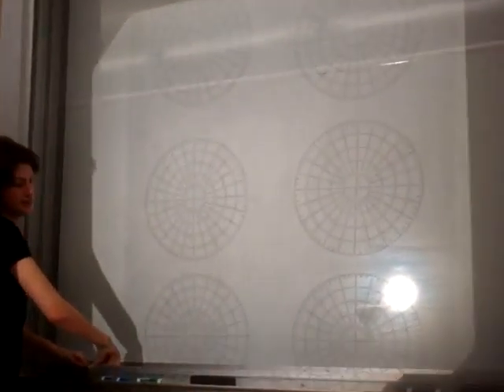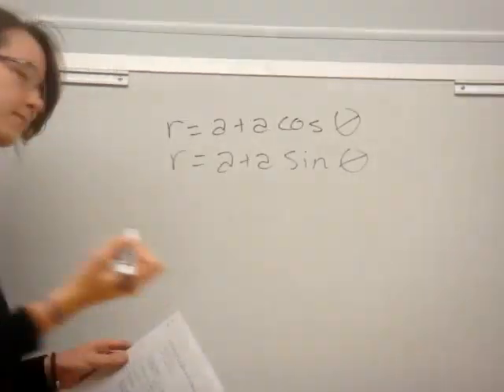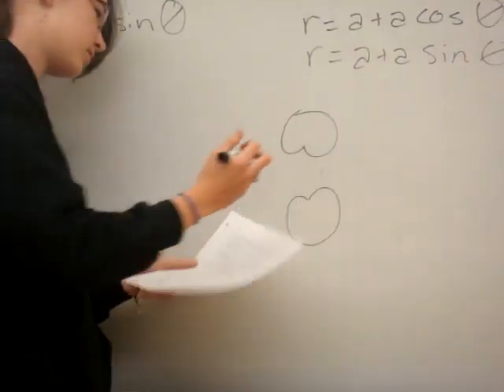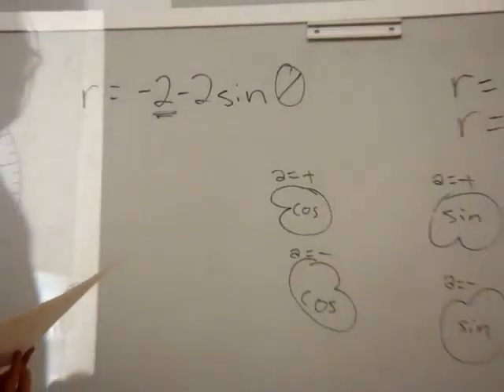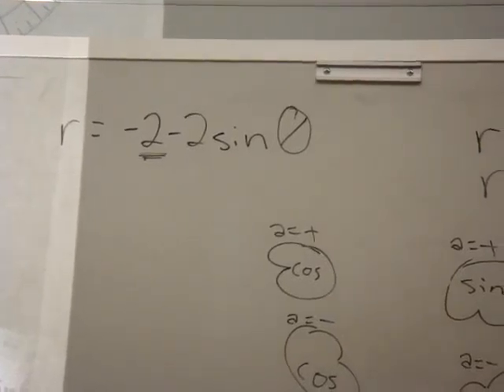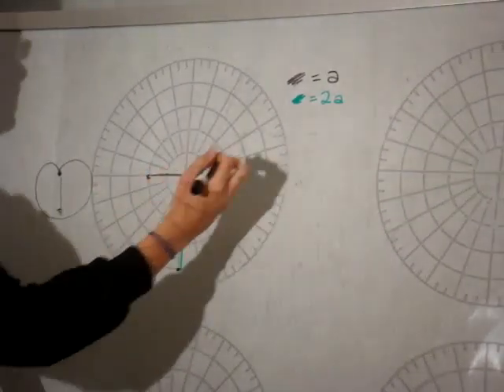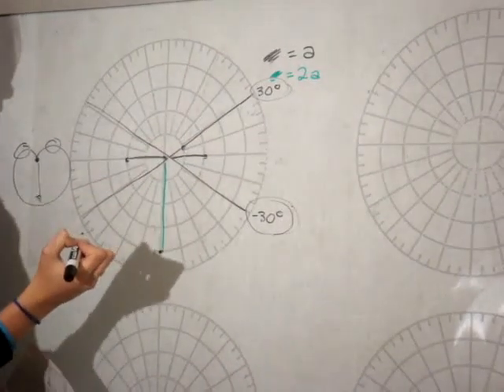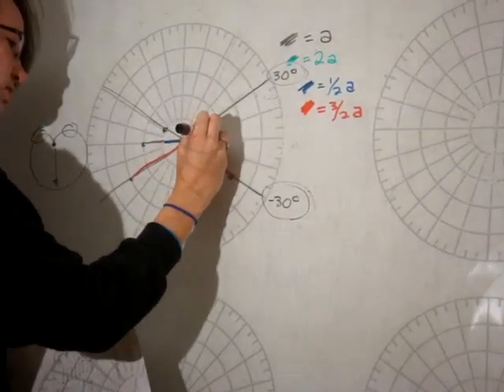ms.gomes period 1 #6